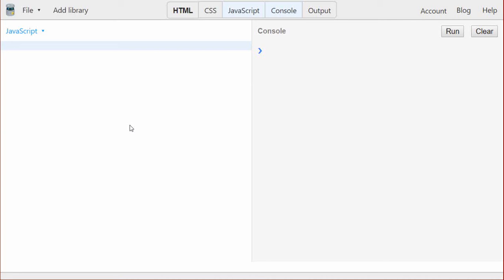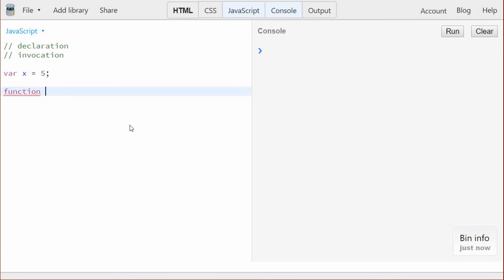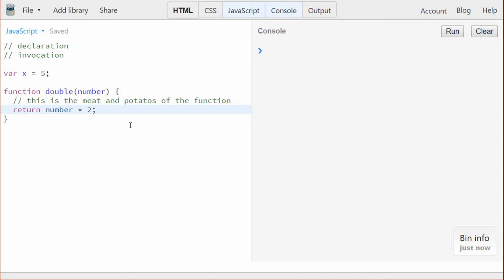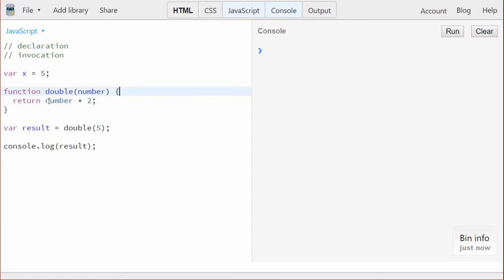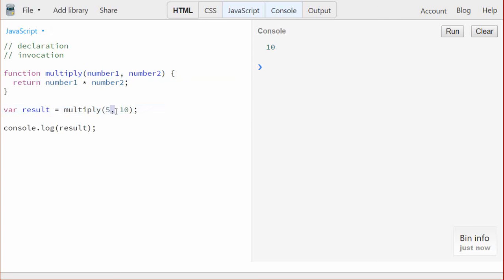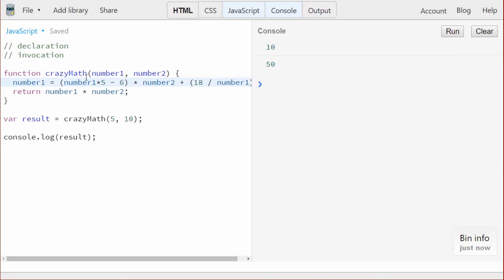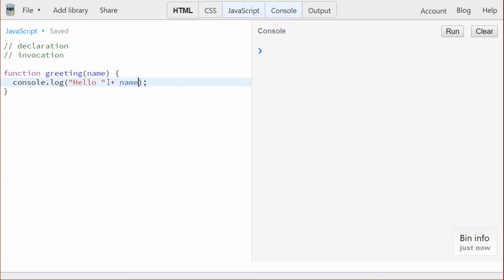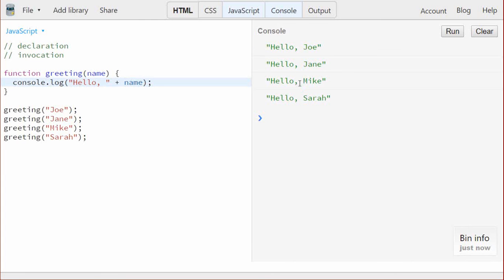Functions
In this video we learn about Functions and how they can be used to make our application more powerful.